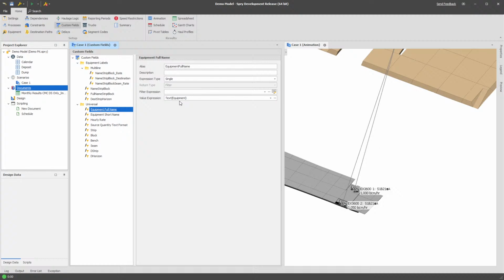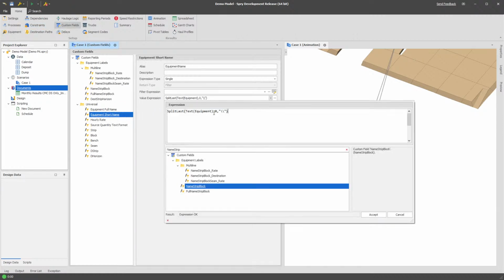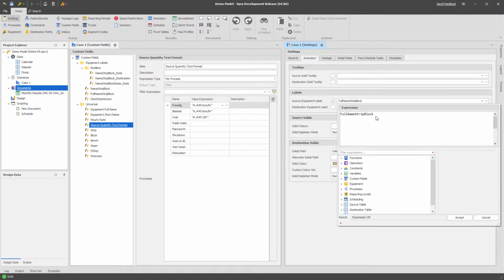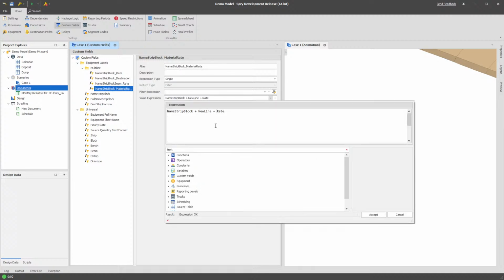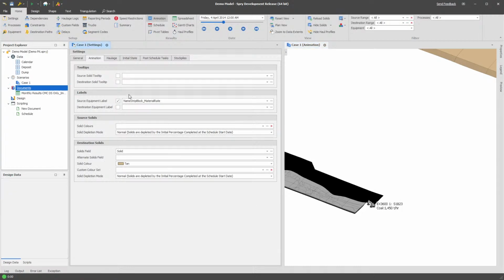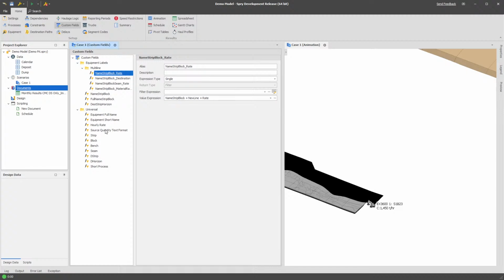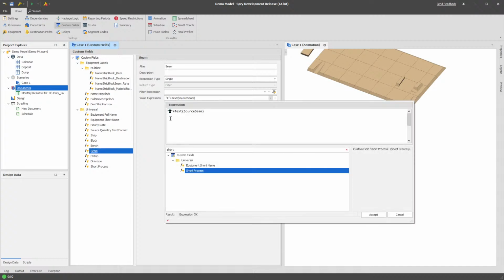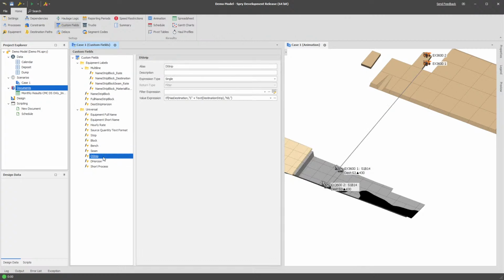Friday Spry Play #37: Keeping a list of Equipment Labels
NameStripBlock_Rate: NameStripBlock + NewLine + Rate
NameStripBlock_Destination: NameStripBlock + NewLine + DestStripHorizon
NameStripBlockSeam_Rate: NameStripBlock + Seam + NewLine + Rate
NameStripBlock:EquipmentName + ": " + Strip + Block
FullNameStripBlock:EquipmentFullName + ": " + Strip + Block
DestStripHorizon:"Dest:" + DStrip + DHorizon
Equipment Full Name:Text(Equipment)
Equipment Short Name:SplitLast(Text(Equipment),0,"\\")
Hourly Rate:Text(HourlyRate,SourceQuantityTextFormat)
Source Quantity Text Format:
Strip:"S"+Text(SourceStrip)
Block:"B"+Text(SourceSubBlock)
Bench:"▼" + Text(SourceBench)
Seam:"◘"+Text(SourceSeam)
DStrip:If(HasDestination,"S" + Text(DestinationStrip),"NIL")
DHorizon:If(HasDestination,"▲" + Text(DestinationHorizon),"")